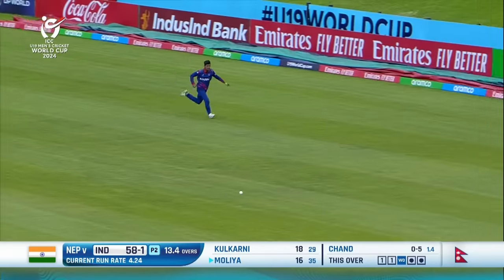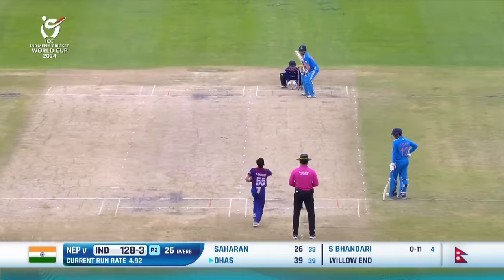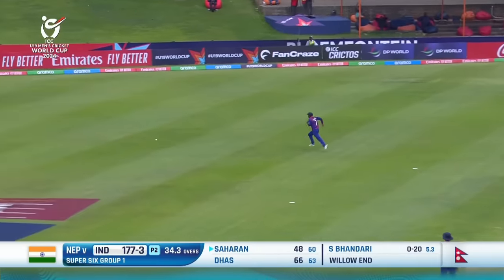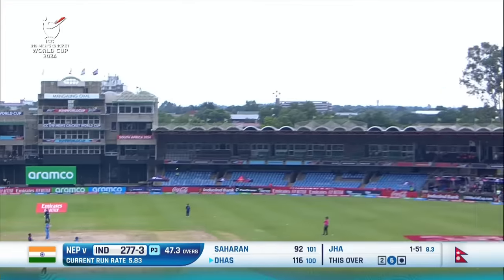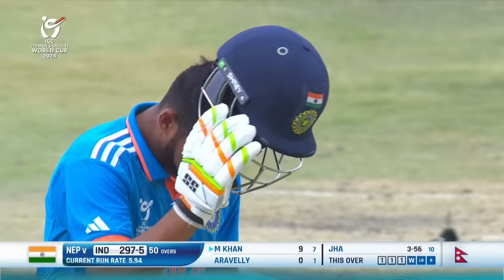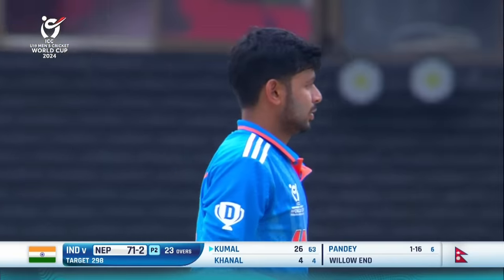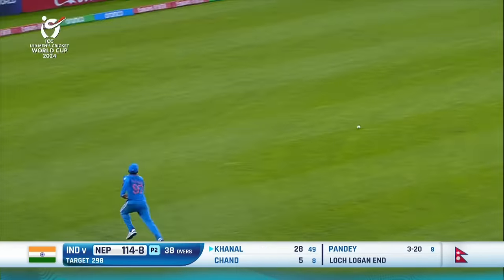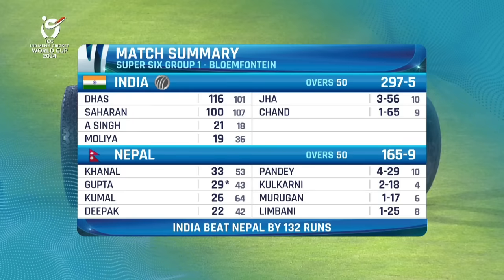India v Nepal | Match Highlights | U19 CWC 2024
Another dominating performance by India as they storm into the semi-finals of the U19WorldCup 2024 😎

Match Highlights 📽